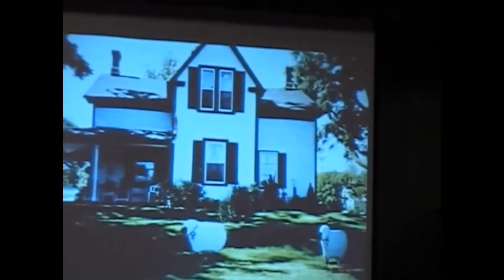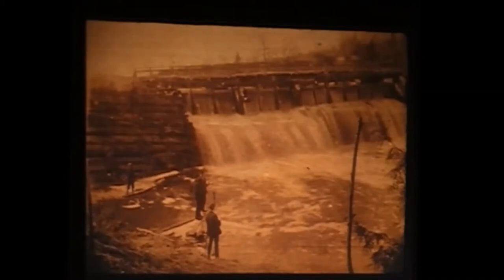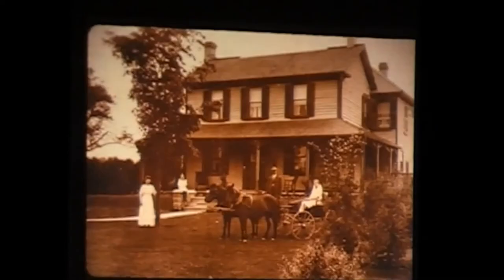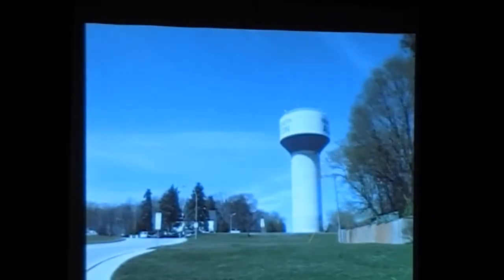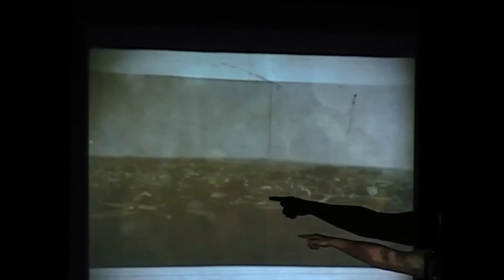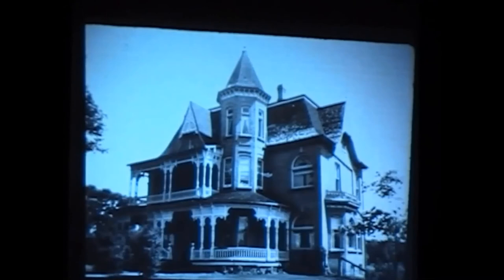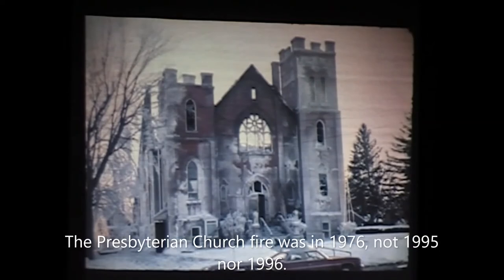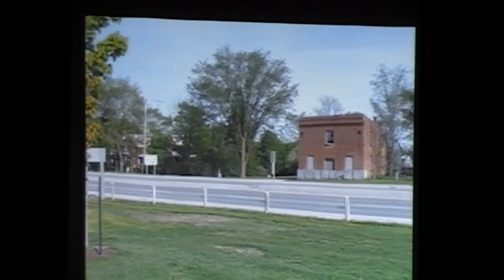TWGHS - Carolyn Knowles - May 20, 2013 - Alliston History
Alliston Historian, Carolyn Knowles shares stories of the history of Alliston.